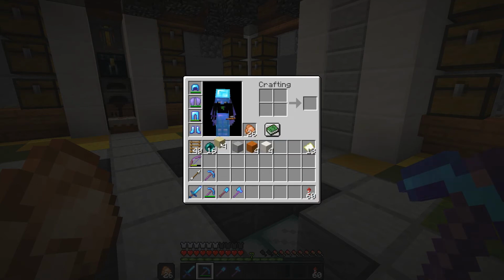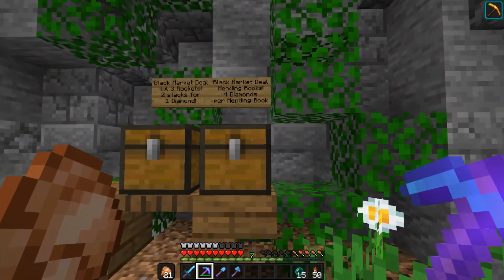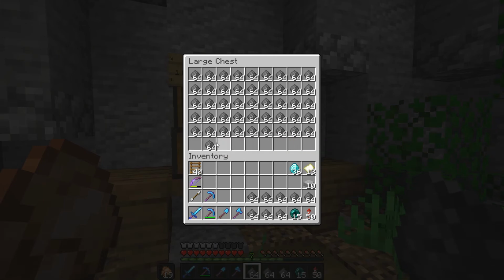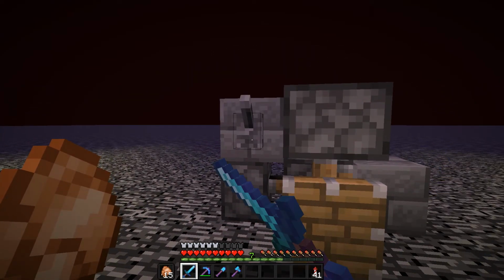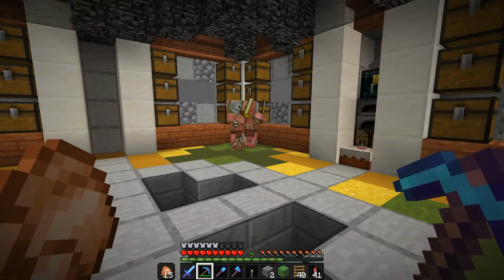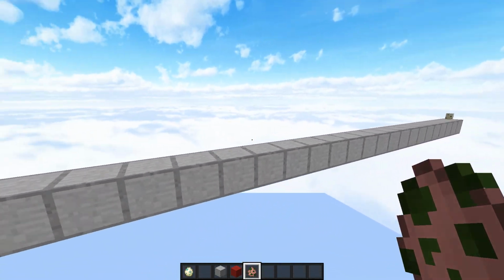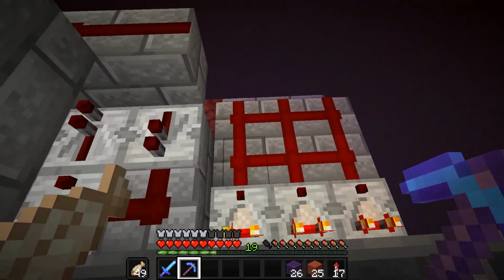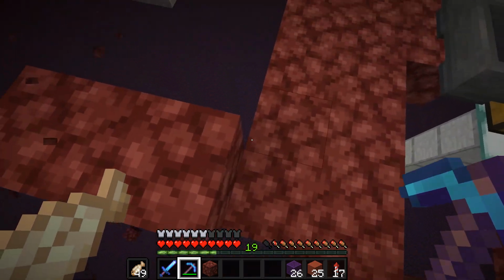WayStone SMP: Season 4 | Episode 21 | "The 1.13 Gold Farm!"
Howdy! Welcome to The WayStone SMP: Season 4! My main Minecraft Survival Series!

If you're new to the series, let me give you some insight. The WayStone SMP is a survival multiplayer server filled with friendship and talent. We're a close group of creators who focus on most survival aspects; such as: Building, Redstone, & Farming. You'll find a mix-match of people in the roster who either fit one or multiple categories. It's ultimately about having fun, and sharing the experience. In the end, we bring a world together, and enjoy the journey. Lots of laughs, challenges, & fun times await!

♥ Need a server? Treat yourself, use Bisect
🖌 Need Artwork? My top choice

Special Thanks
A HUGE thanks to Captain_Irony & Frimp! Both had put considerable time in prepping & testing. Frimp (WayStone developer) wrote all command blocks for 1.13, and Captain_Irony (Network Administrator) preps/manages the server.